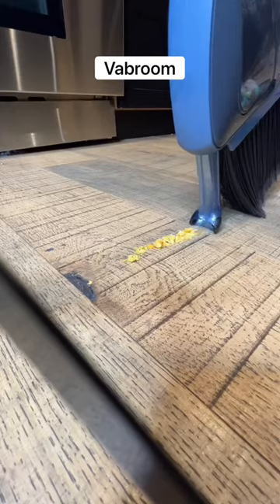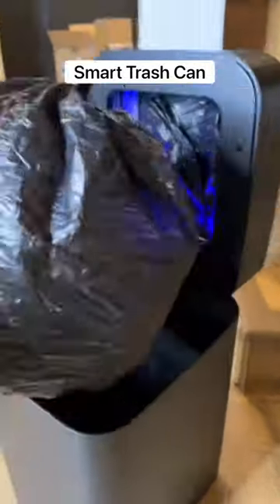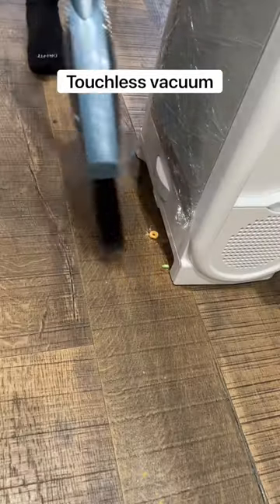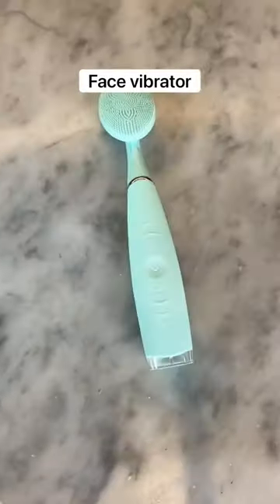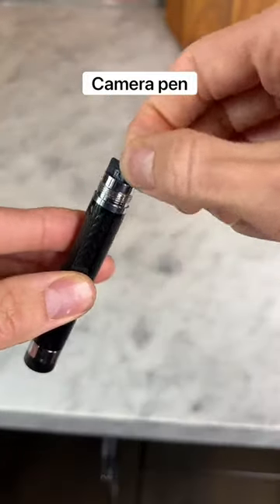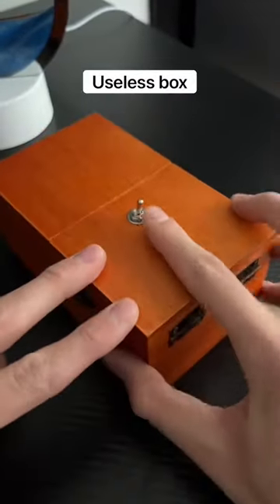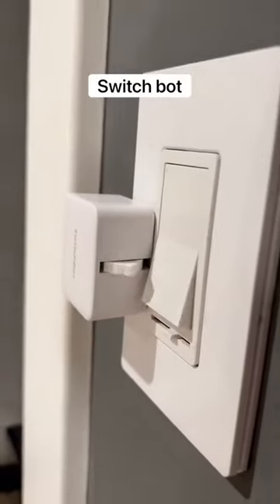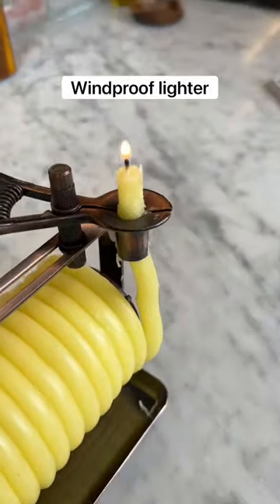Cool Amazon Tech Finds!